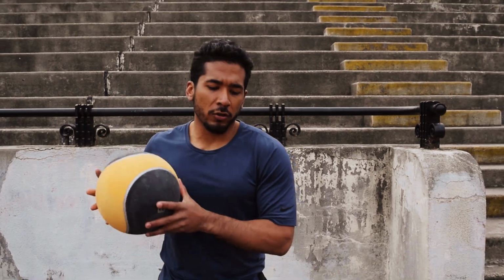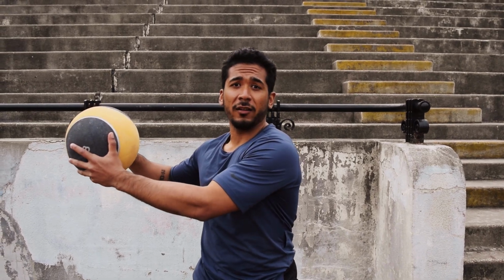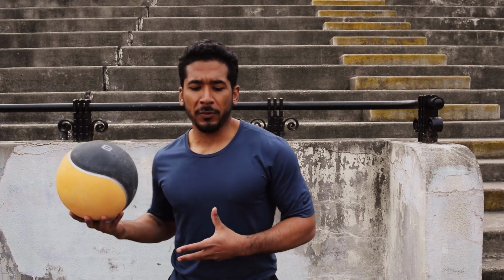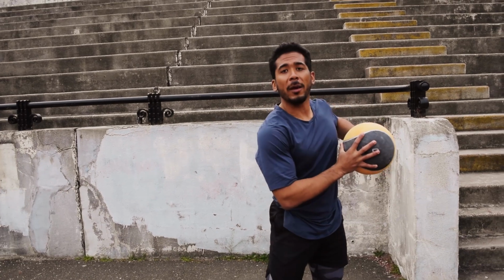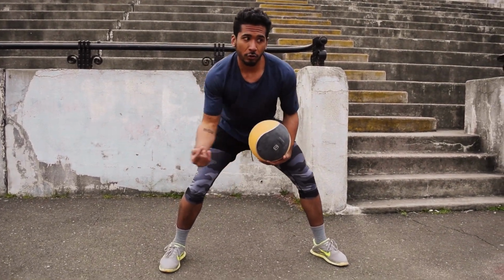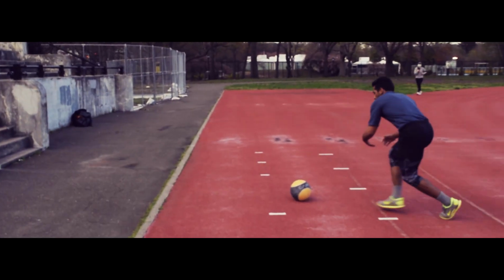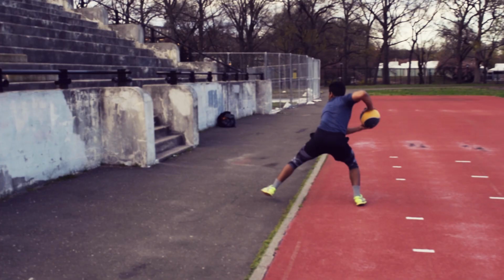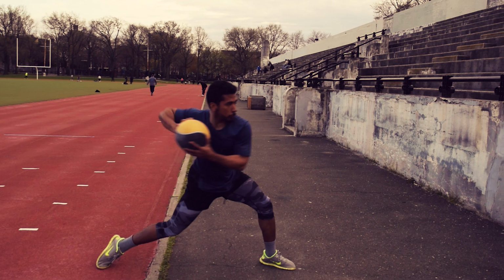ONE Drill that will HELP your LOAD in Baseball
Are You interested in 1-on-1 Coaching?
Fill this out, Ill get back to you ⬇️
forms.gle/7d2Au7Min8hsC3NW8

For more content Follow:
Tik Tok: @Supcoachcal There is one drill that will help and fix your load. Every hitter wants to master their swing. How about the movement before the swing? The Load? Why not master the Load so we can swing from a consistently strong position EVERY SWING.

Coach Calvin | Athlete on the Diamond Instructor

My Job is to teach the Athletes how to think like an Athlete and think like a Coach. It is important to look at things through the inside and the out. It will help make quicker and calmer mid-action adjustments.
We teach Athletes how to perform like an athlete, how to stay calm under pressure and how to flow.
Often when Baseball is mentioned we hear about the 5 physical tools that make a great Baseball Player. The 6th is unanimously left out. The most IMPORTANT tool of them all. The Mind.

The combination of Baseball, Mental and Athletic Performance is what makes an Athlete on the Diamond. Your favorite baseball player is an athlete on the diamond.

Follow on Instagram: @TimeisnowBaseball

Keep your game clean and sharp so you STAY READY when its time to Play Ball!